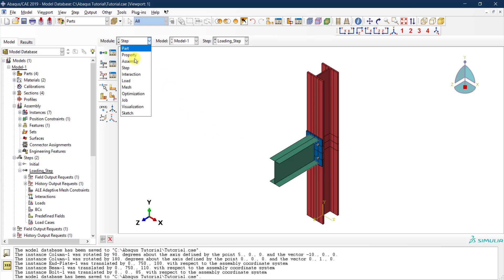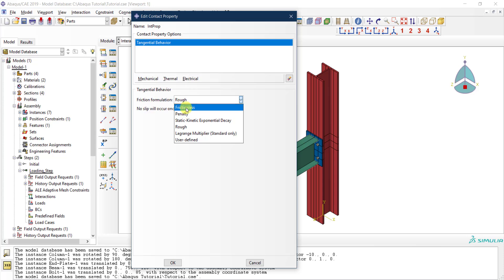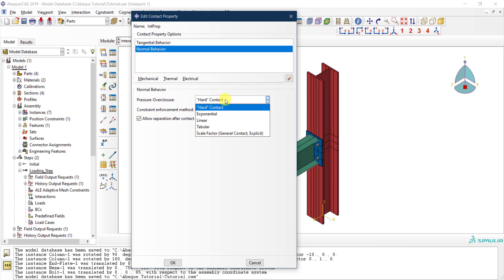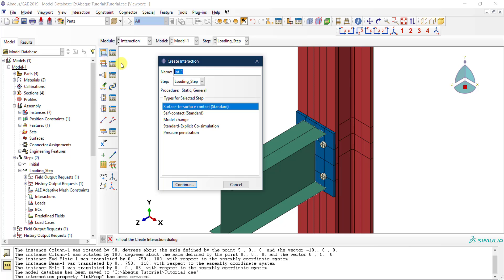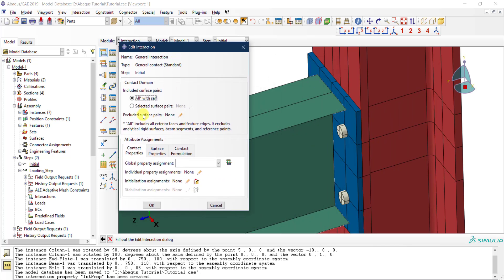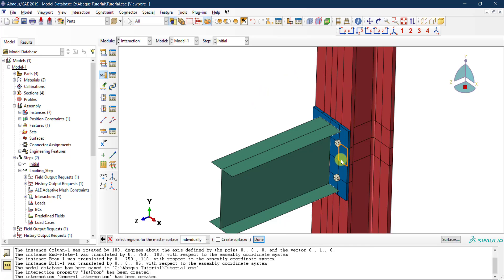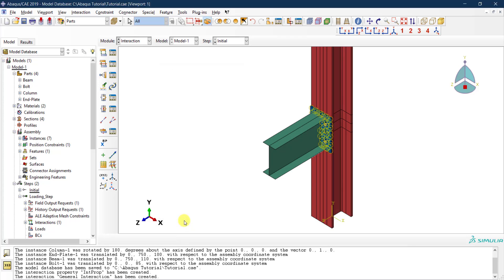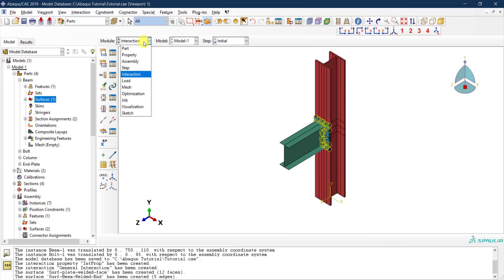#13 ABAQUS Tutorial: Defining contact interactions and tie constraints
How to define contact interaction and tie constraints in ABAQUS.